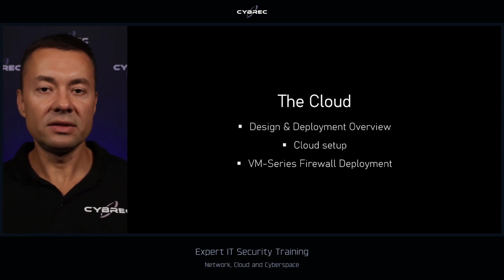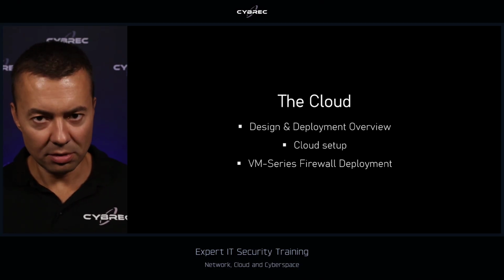Palo Alto VM-Series Firewall Deployment on Google Cloud (GCP) | Course Trailer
This course thoroughly covers the deployment of a Palo Alto Firewall on Google Cloud (GCP). Join our platform and follow the instructor’s step-by-step guidance to prepare your Google Cloud environment, deploy a firewall image from the Google Cloud Marketplace, and configure policies to secure your applications. This series focuses on deployment design, cloud setup, firewall installation, and initial configuration through practical, hands-on lessons.

*Course Agenda*
1. Design and Deployment Overview
2. Preparing the Cloud
3. Deploying a Palo Alto VM-Series Firewall
4. Palo Alto VM-Series Firewall Setup